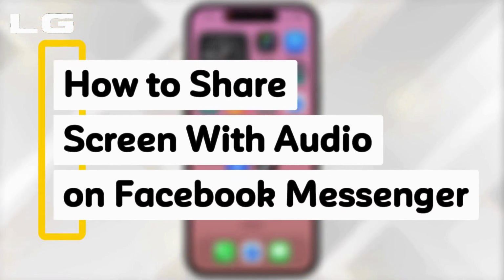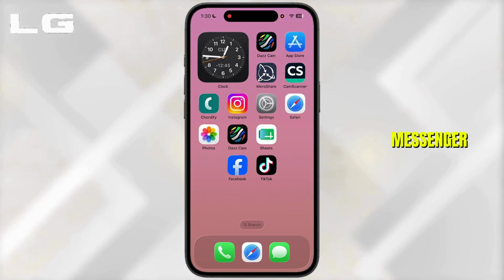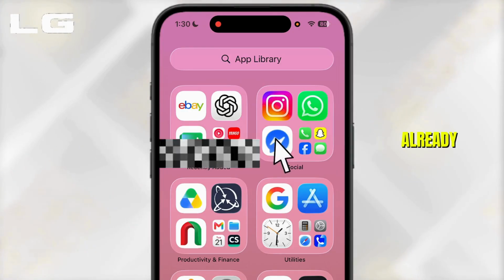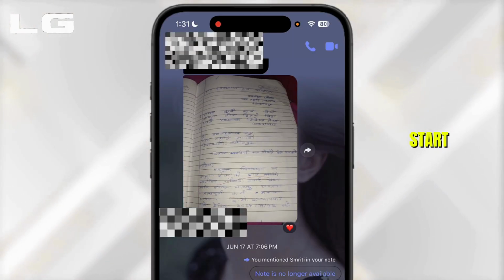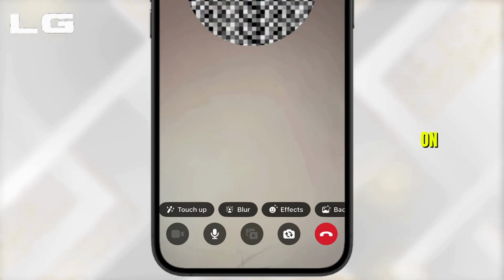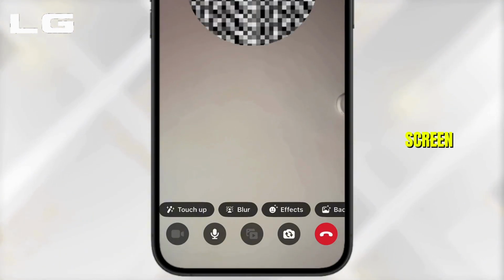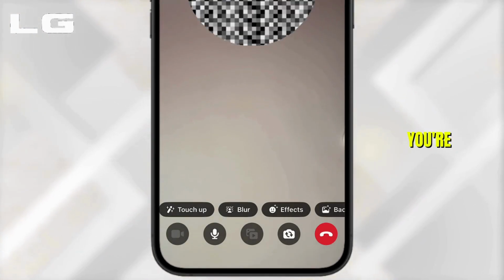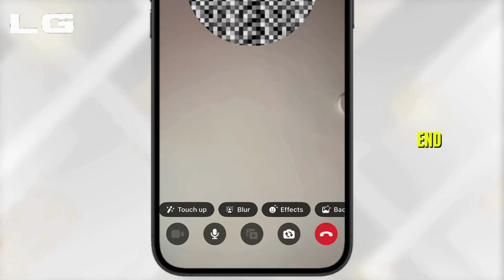How to Share Screen With Audio on Facebook Messenger | Messenger Screen Sharing Guide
Want to share your screen with audio on Facebook Messenger? In this tutorial, I will show you how to start screen sharing, share your device screen, and enable audio when supported during a Messenger call.

00:00 – Introduction
00:05 – How to Share Screen With Audio on Facebook Messenger Step-by-Step